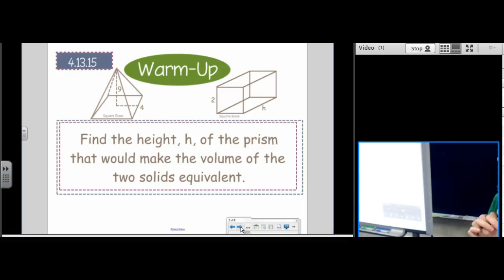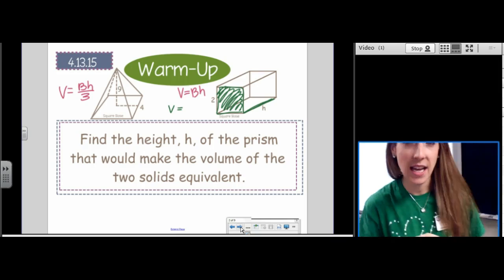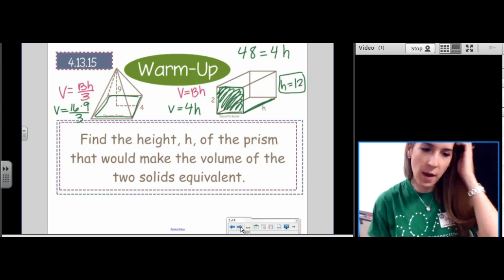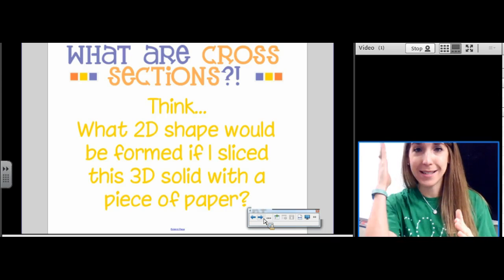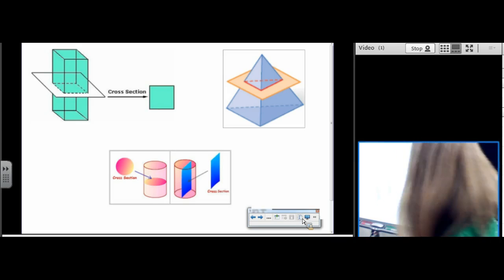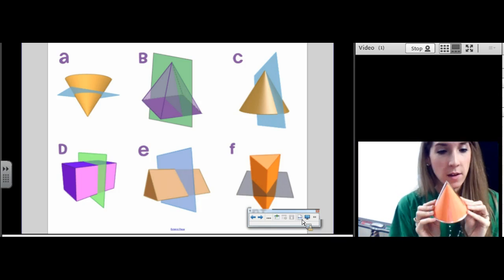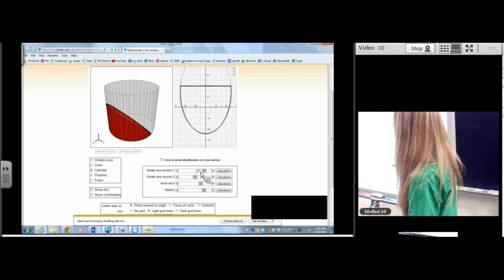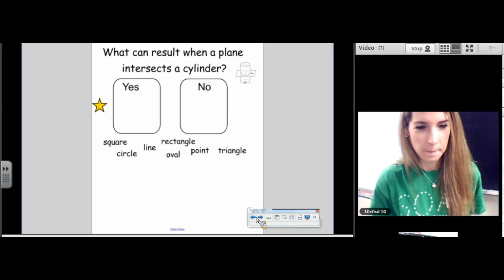10 Pyramids HW and Cross Sections K 2015